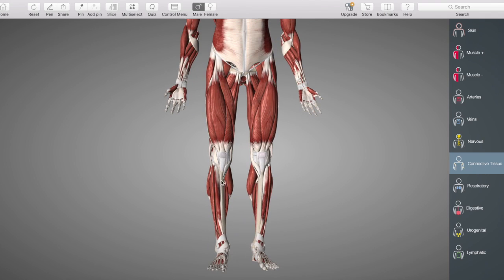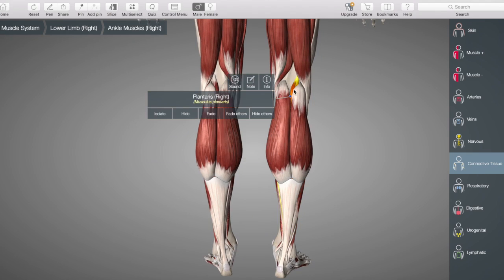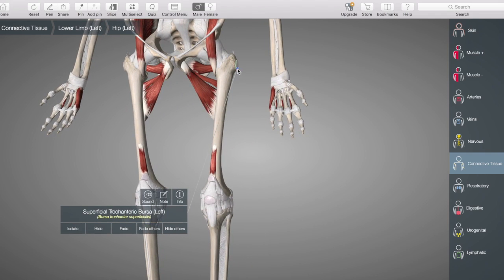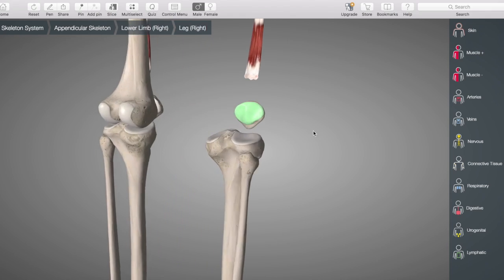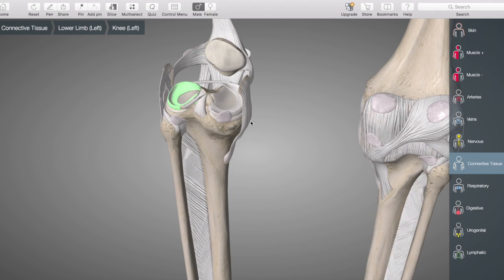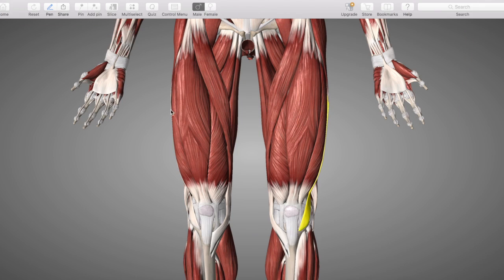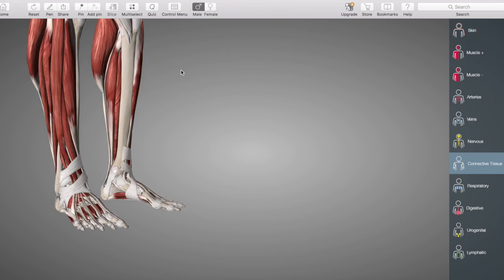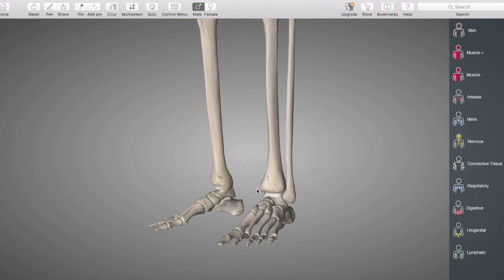Nerd Time: Lower Extremity Injury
Coach Corban Goes over some of the common injuries that occur in the lower extremities. Combining either the upper body or lower body videos with the biomechanics videos will help you as a coach understand at a deeper level what is happening when an athlete is injured.